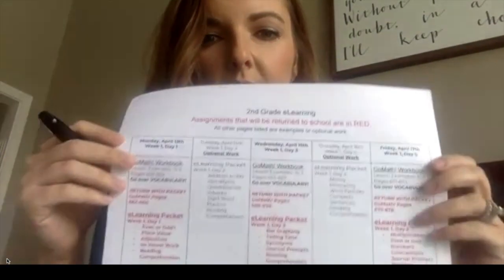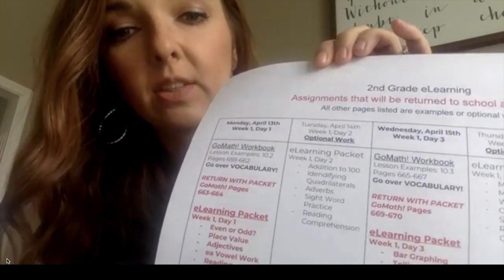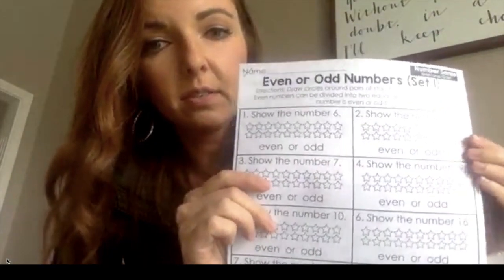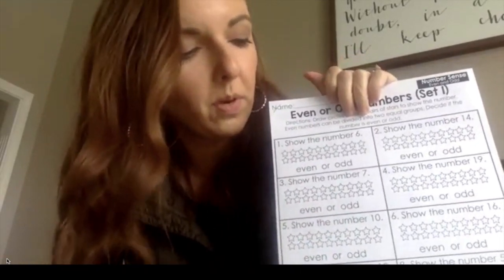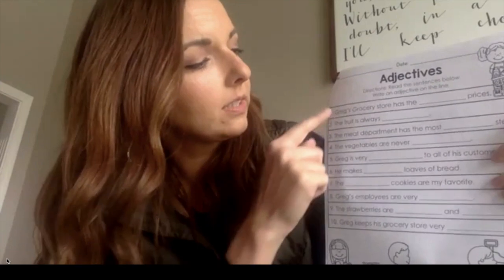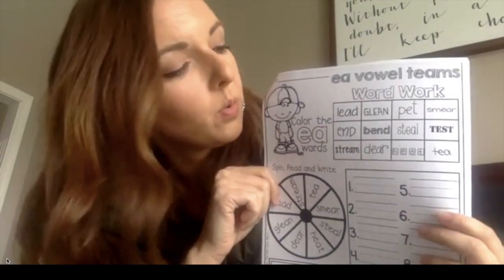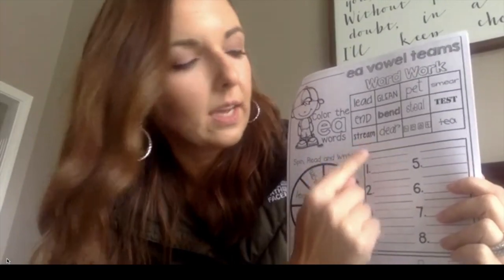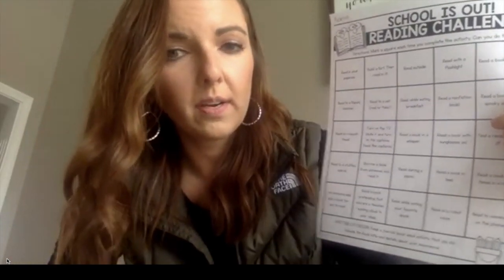eLearning 4/12/20 K.Taylor